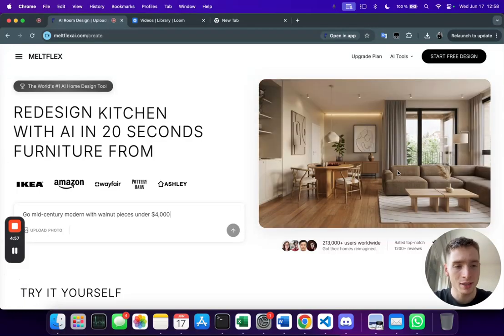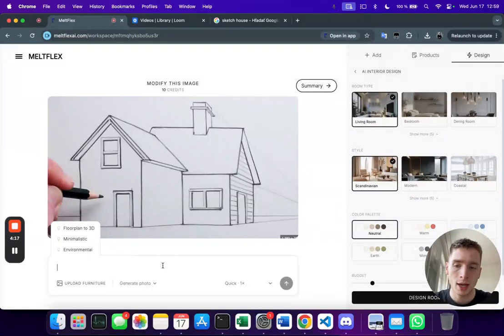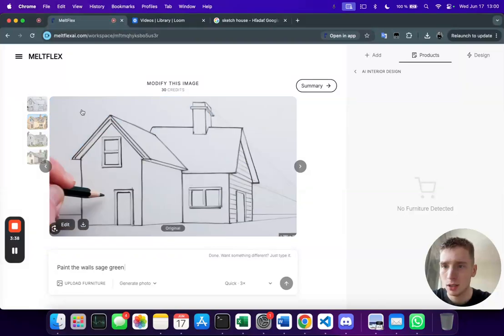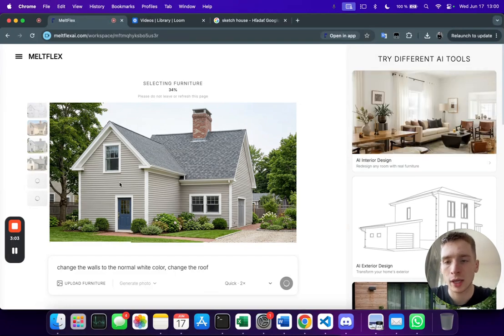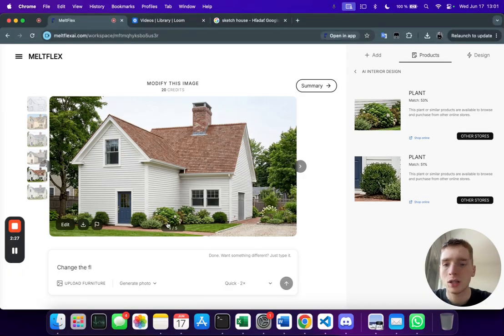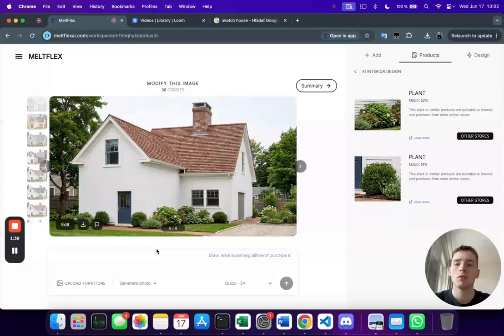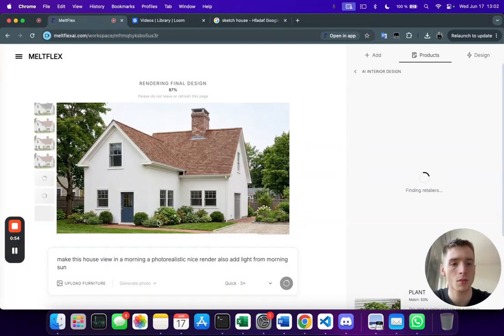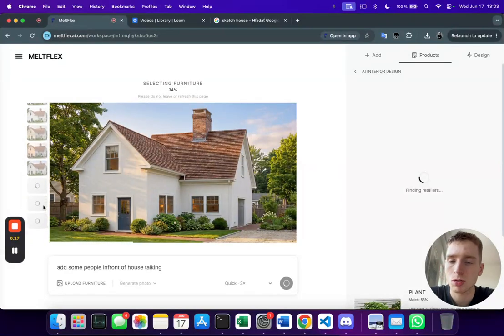Turn Any Exterior Sketch Into a Render With AI in Seconds / MeltFlex AI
Turning a rough exterior sketch into a photorealistic render used to take hours in 3D software. In this video I show you how to do it in seconds using AI — perfect for facades, building exteriors, and concept presentations.

Whether you're an architect, designer, or a student building your portfolio, this workflow saves you a huge amount of time on exterior visualization and client-ready presentations.

🏛️ What you'll learn in this video:
- How to turn an exterior hand sketch into a realistic render
- Keeping your original building design and proportions intact
- Choosing materials, lighting, and surroundings
- Getting clean, client-ready exterior renders fast

This is part of my "AI for Architects" series, where I share practical AI tools and workflows for architecture and design.

⏱️ Timestamps:
0:00 Intro
0:30 Uploading your exterior sketch
1:30 Settings for the best result
3:00 Refining the render
4:30 Final result